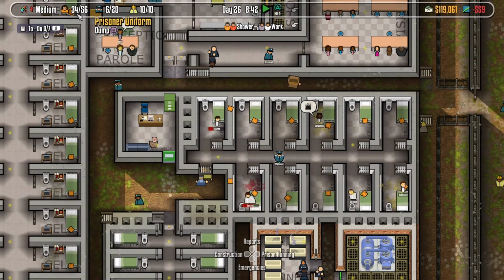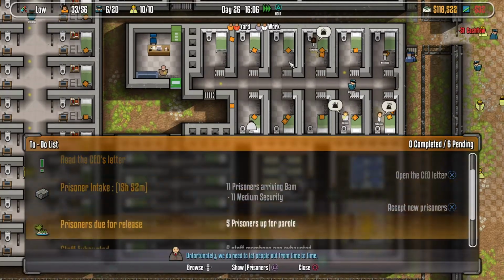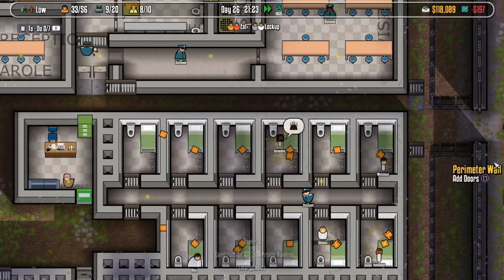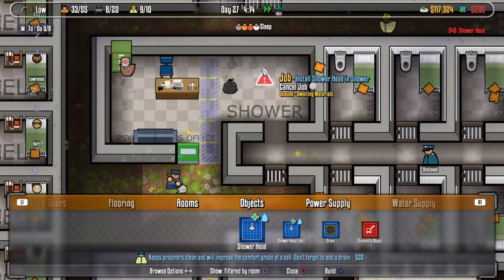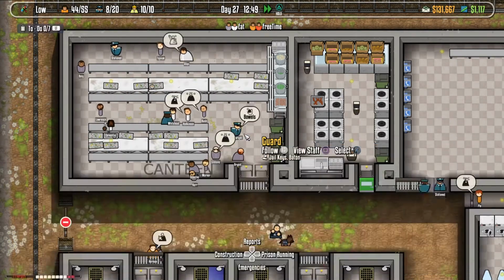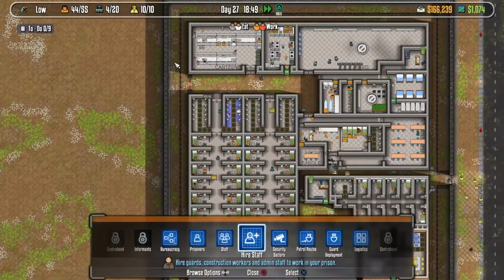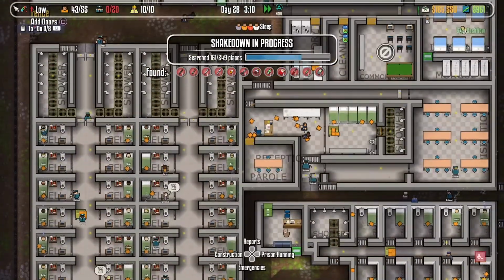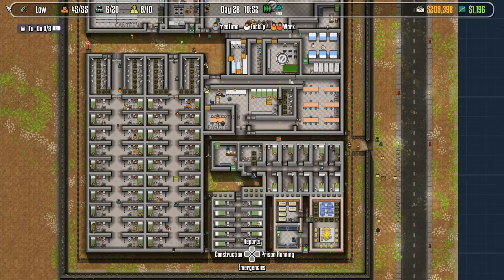Prison Architect PS4 Edition: Season 2 - Part 7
A recording error means lost footage is discussed, plus we fix some issues in our prison, complete some more grants, and add another batch of new prisoners...